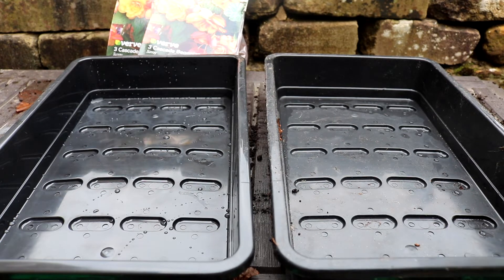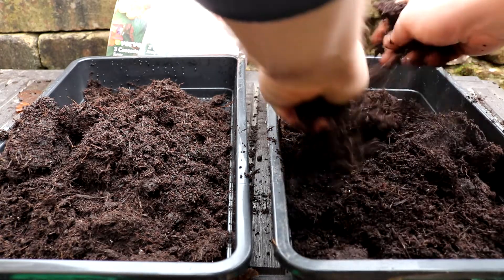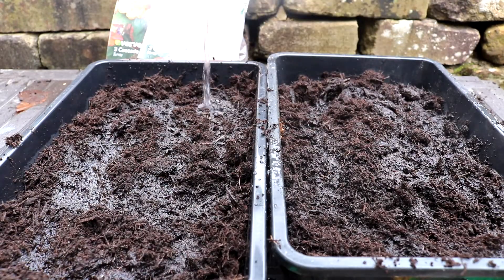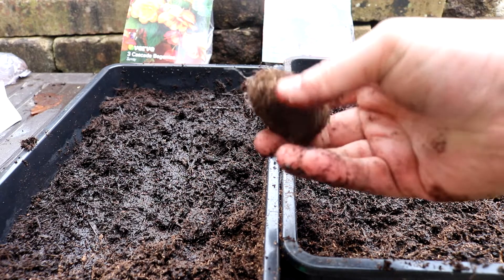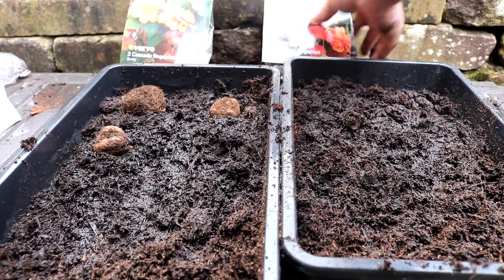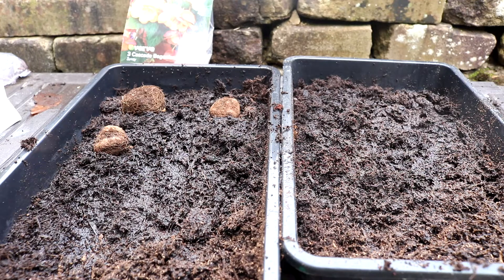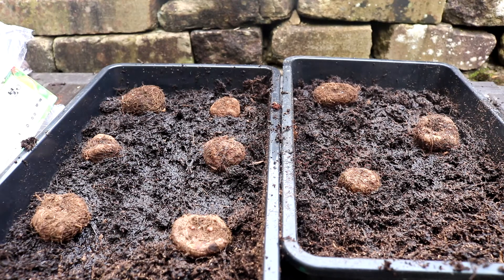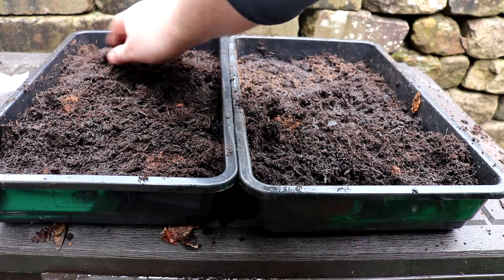How to Start Begonia Tubers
Spring is finally arriving and with spring coming in, it means we finally get to get back in the garden and start getting some colour going.

With that in mind, I'm starting my begonia tubers today. I like to start them nice and early to maximise the growing season. These are really easy to get going. You just need a seed tray and some multipurpose compost.